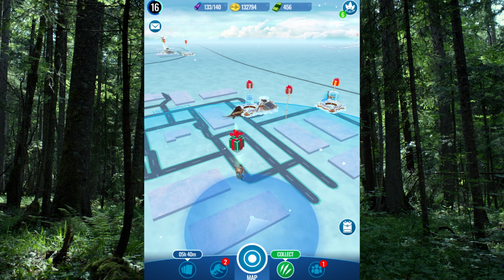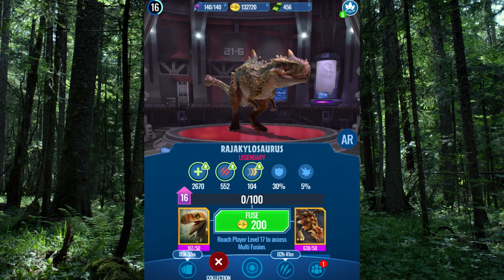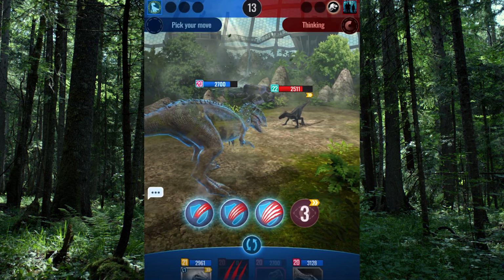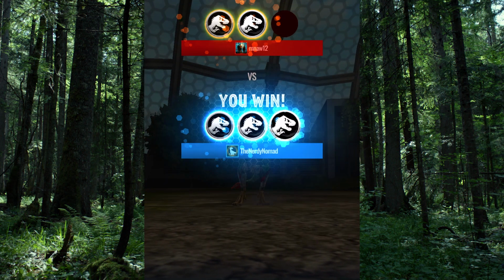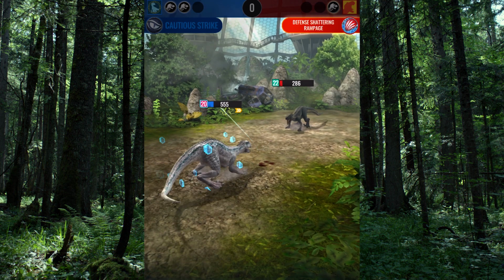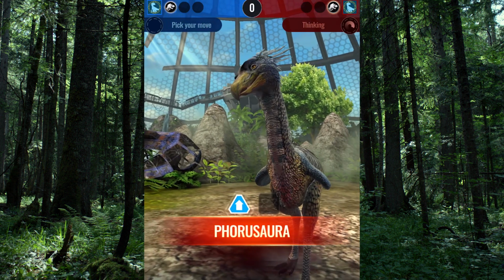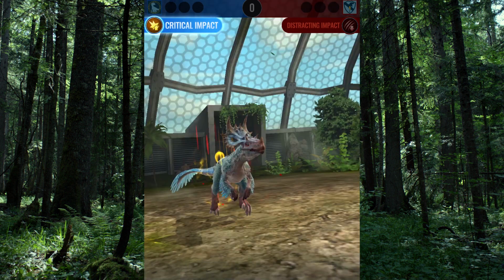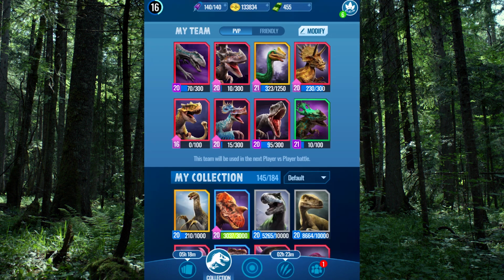Unlocking Rajakylosaurus and Unleashing Kylo Rage - Jurassic World Alive - Ep2